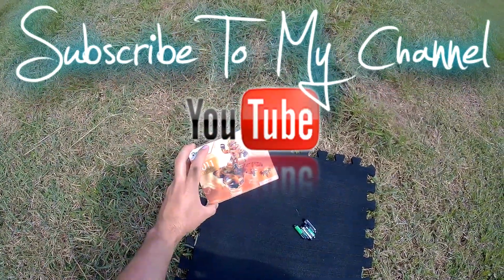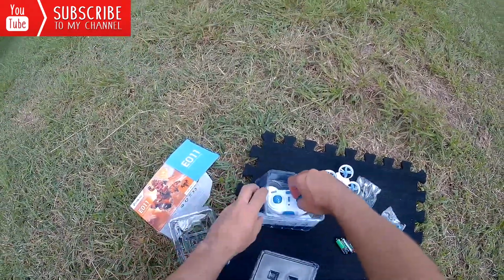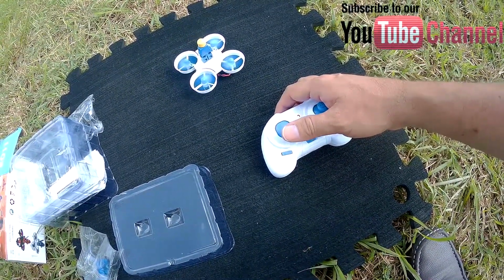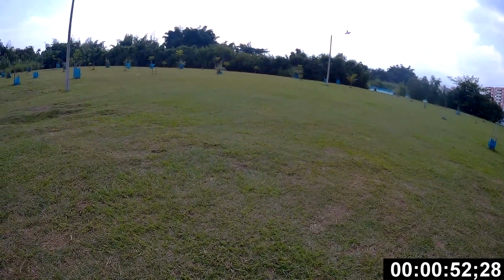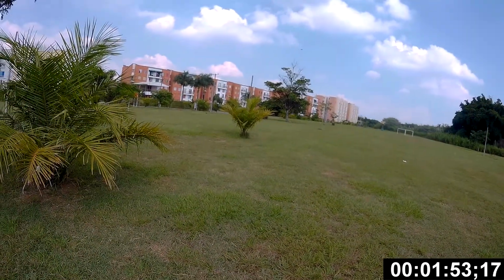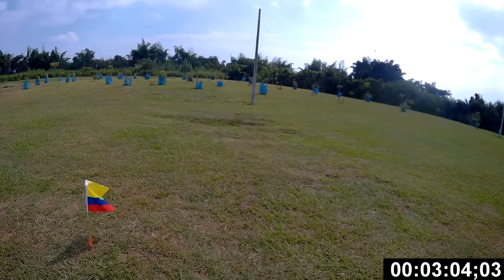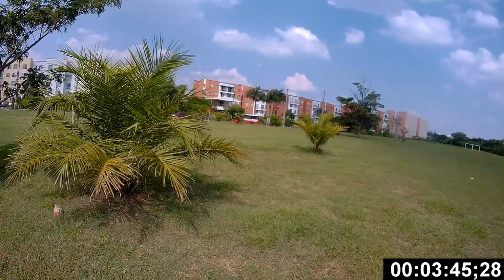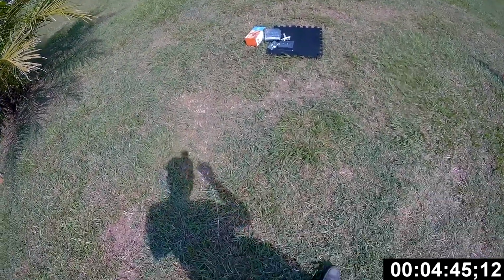Best Dron For Beginners 2018 Starter Drones From US$15.99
The Best Beginner Drone You Can Buy this 2018 Eachine E011 Mini best drones to practice and best drone to learn on BUY